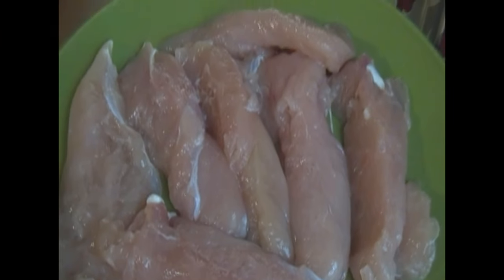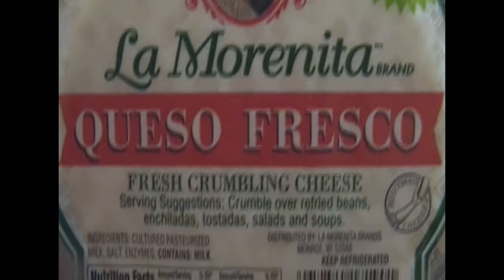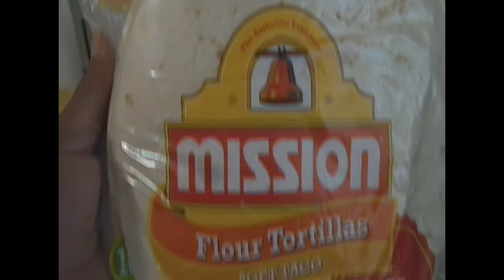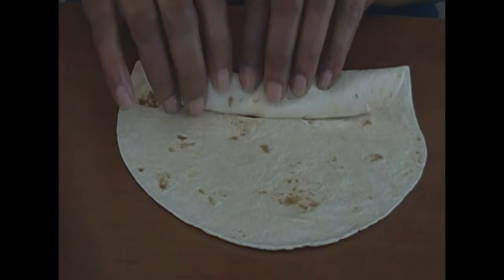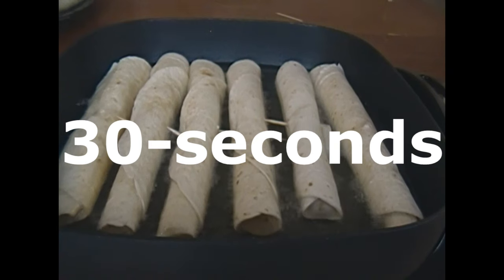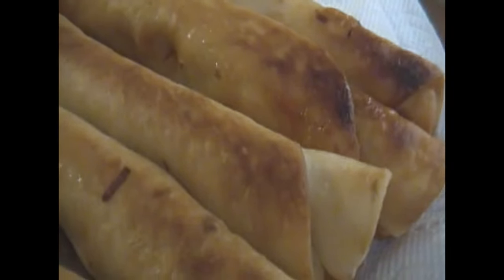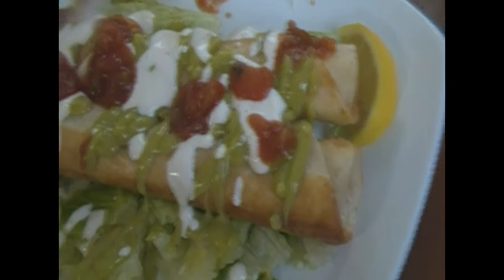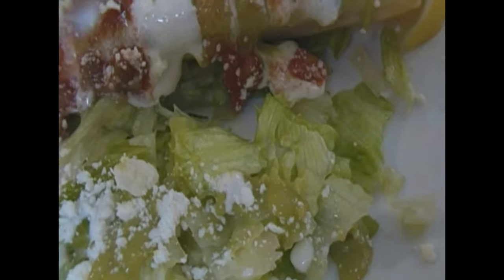Hi, Chicken Flautas/Taquitos